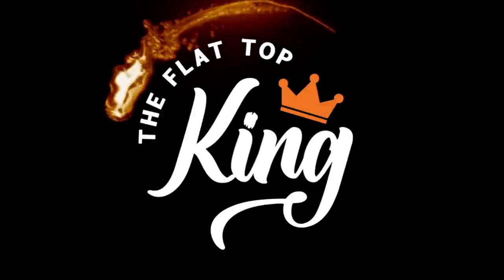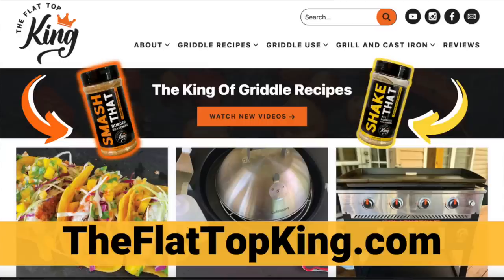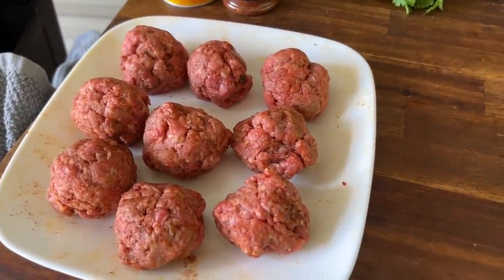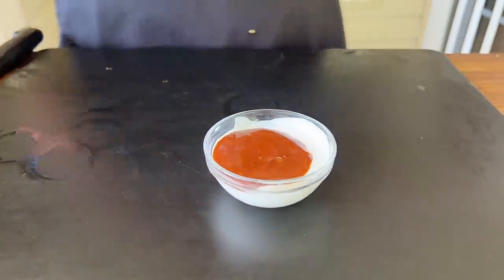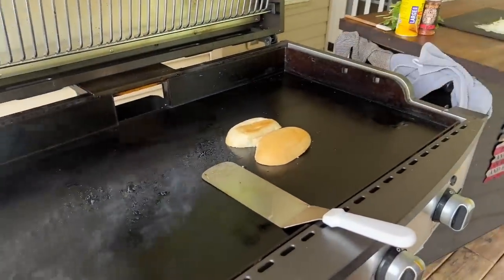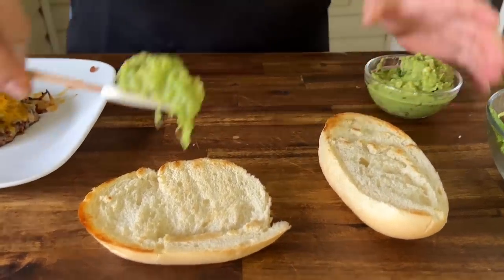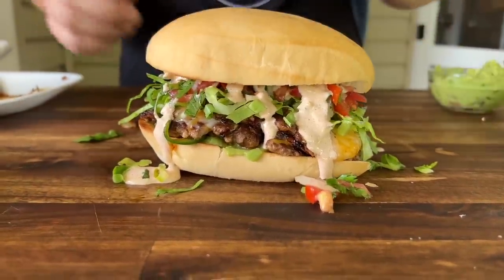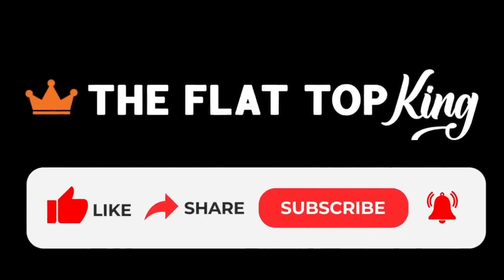These EASY Smashed Taco Burger - Is this the best way to make em?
These Easy Smash Taco Burgers are like a regular smashburger but with all of your favorite taco flavors... but don't get it confused with the viral smash burger tacos, because this may even be better!

Add your favorite taco seasoning to ground beef, portion out the meat into balls just like you would for smash burgers, whip up some pico de gallo and guacamole, and find some bolillo rolls to use as your buns... This taco burger recipe cooks up in less than 5 minutes, and it's perfect (according to the wife).  I give it a 9.5 out of 10, but it's still worth making when you're wanting to try something new on the griddle!

Theflattopking.com

MY FAVORITE COOKING TOOLS:
Wireless Thermometer
My Infrared Laser Thermometer
KitchenAid Artisan Series 5 Quart
Breville Smart Oven Air Fryer Pro

Cavender's All Purpose Greek Seasoning

PIT BOSS  Southwest BBQ Rub
PIT BOSS  Lonestar Beef Brisket Rub

KNIVES I USE:
HENCKELS Four Stars 7in Filet Knife
HENCKELS Four Star Utility Knife
VICTORINOX 6in BONING KNIFE

GRIDDLE MUST HAVES:
Meat Press Stainless Steel
Squirt Bottles
Melting Dome and Resting Rack

WEBER LINKS:
Weber Griddle Insert --
Weber 28in Griddle --
Weber Genesis S-435 —

SMOKER AND GRILL MUST HAVES:
Black Disposable Gloves
Weber Burger Press
Charcoal Chimney
OXO Good Grips Silicone Pot Holder